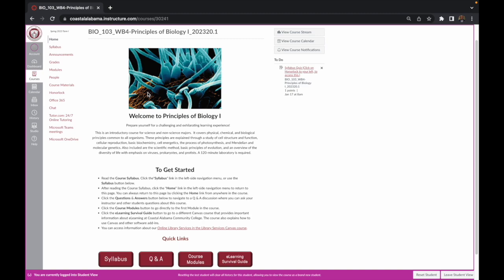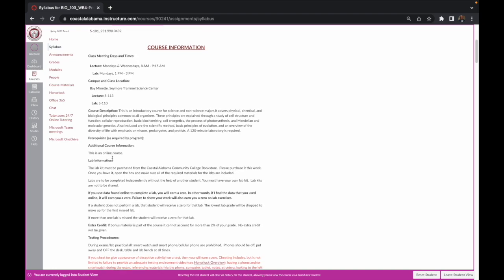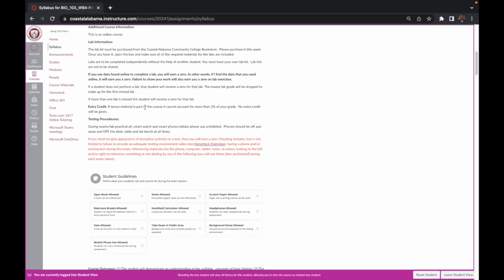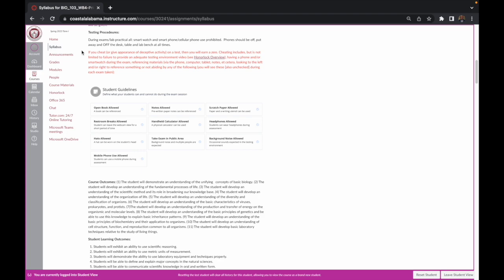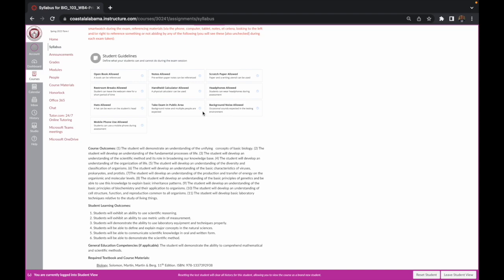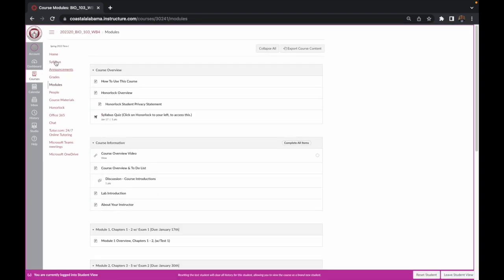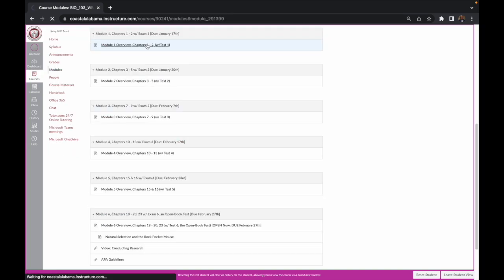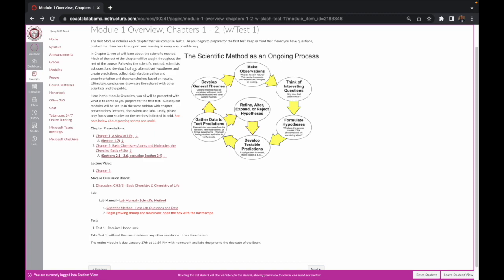Welcome to BIO 103 Term I, Spring 2023 Term I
This is a welcome to the Spring 2023 semester at Coastal Alabama Community College with instructor, Schuyler Huff. Here, also is an introduction to a Term I BIO 103 course.